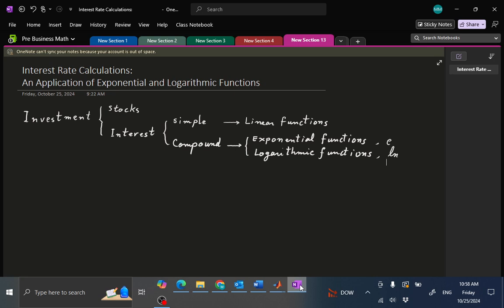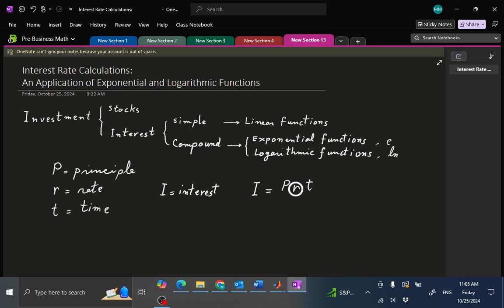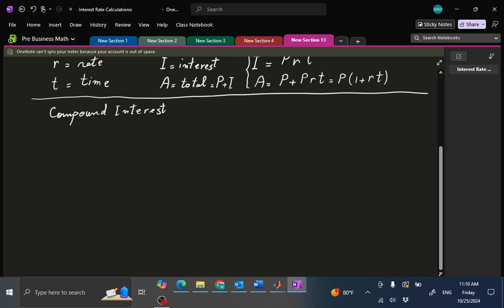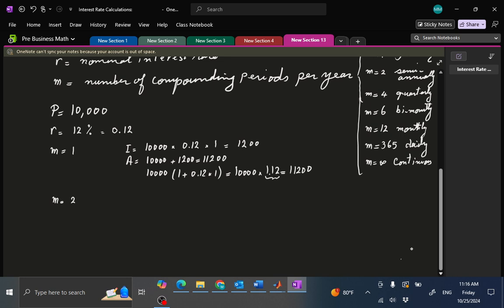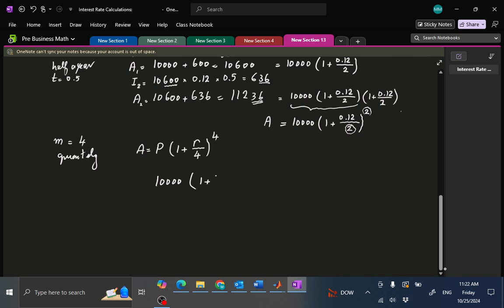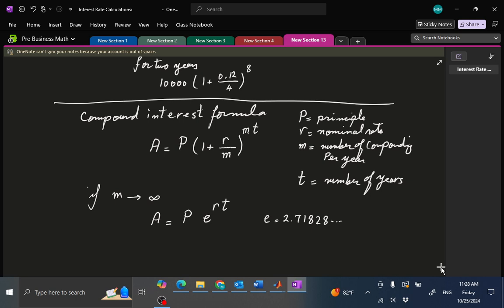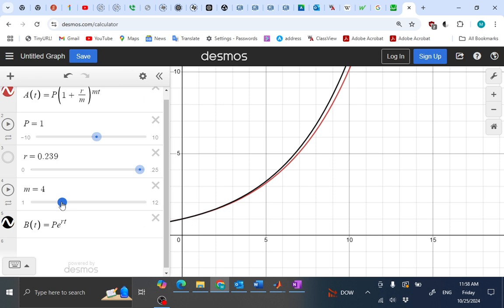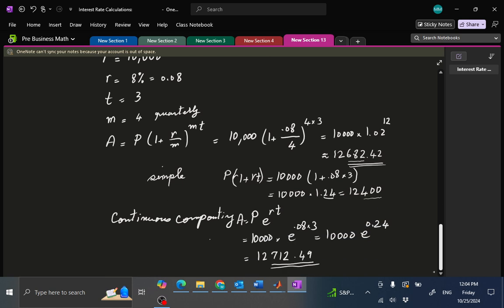Interest Rate Calculations: (1) An Application of Exponential Functions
Stocks vs Interest, Simple vs Compound interest,  Connection between principle, nominal rate, time, and  the accrued amount. Examples. Desmos demos
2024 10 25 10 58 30